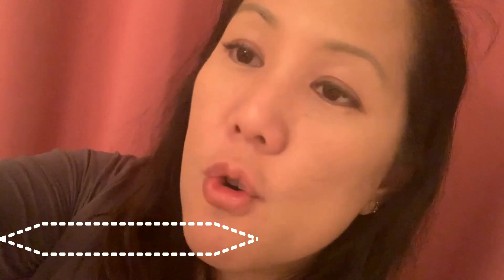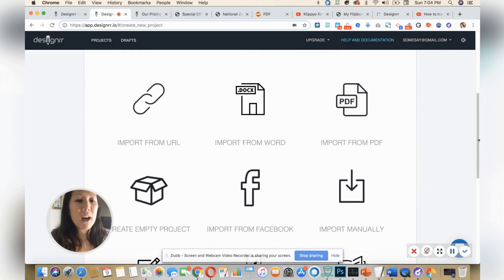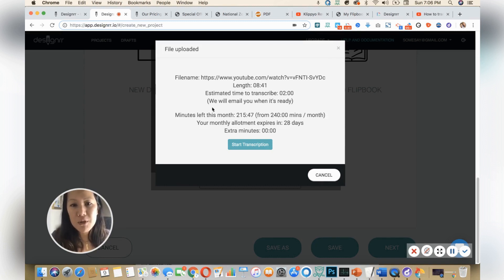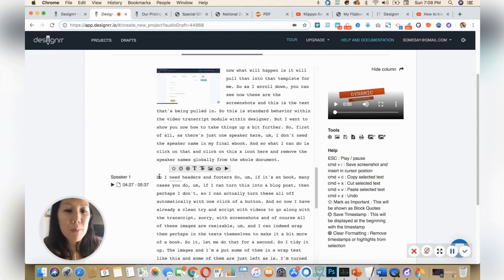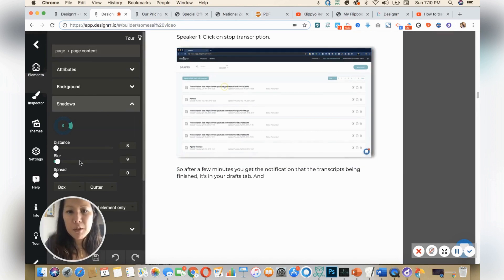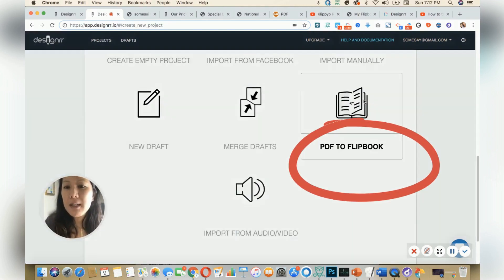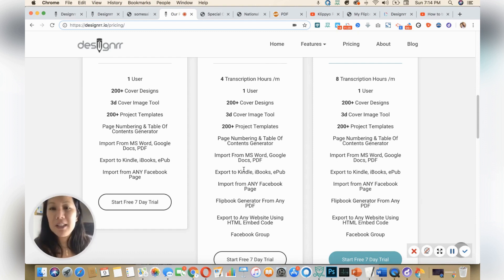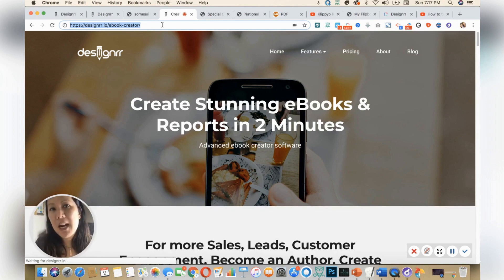Designrr: Ebook, PDF, and Flipbook Creator: My review and demo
0:00:04 - Introduction to Designer
00:01:22 - Dashboard Overview
00:02:15 - Creating a New Project
00:06:01 - Editing and Customization
00:08:43 - Exporting and Flip Book Creation
00:10:51 - Pricing and Recommendation
00:13:32 - Conclusion and Recommendation

Designrr made it ridiculously easy for us to create and publish an e-book that looked great, was easy to read, and looked incredibly professional. The tools included allowed us to quickly pull in the needed information and sort it in a way that made the book flow.

Designrr is a smart tool for entrepreneurs, bloggers, and online marketers. It helps you create stunning-looking eBooks or lead magnets from any URL.

Designrr takes your content directly from your Website, Microsoft Word, Apple Pages, Google Docs or any Editor and converts it into a stylish, beautifully designed ebook ready for you to use to publish.

No installation or download required. Compatible with both Windows and Mac.

30 Day Money Back Guarantee